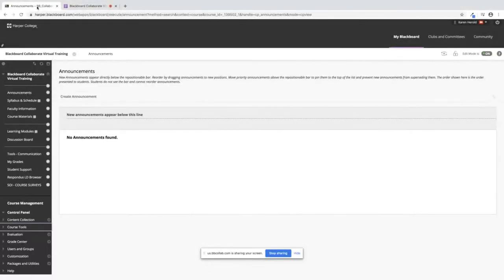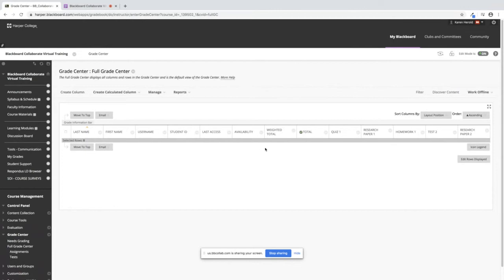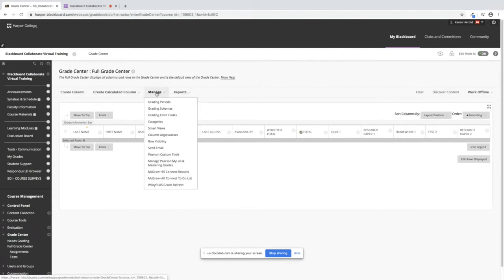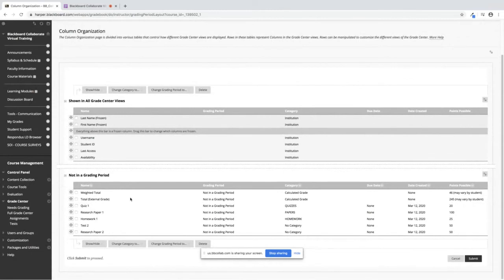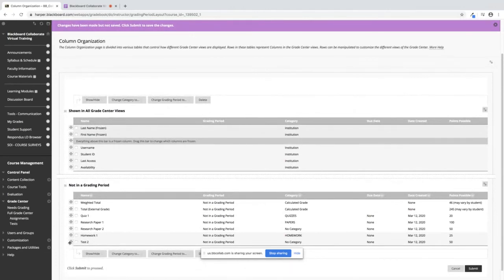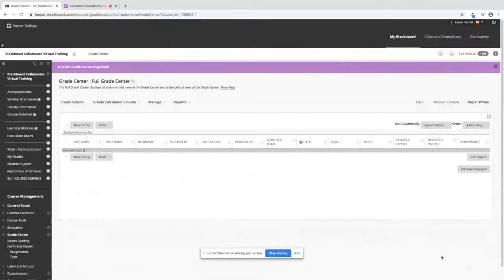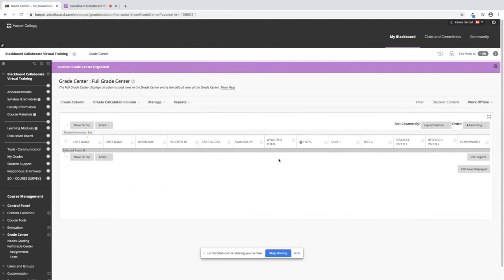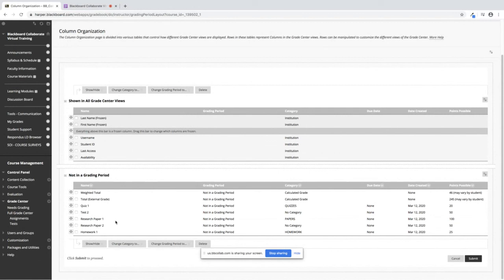Blackboard Tutorial: Rearranging and Organizing Columns in the Grade Center